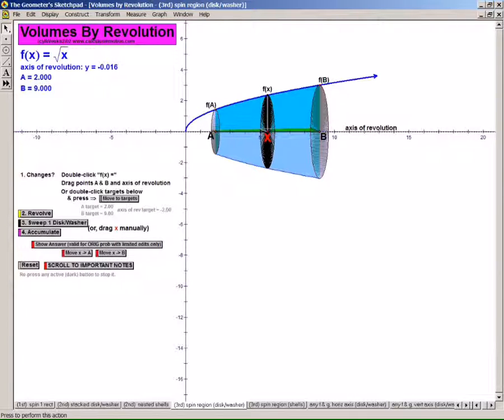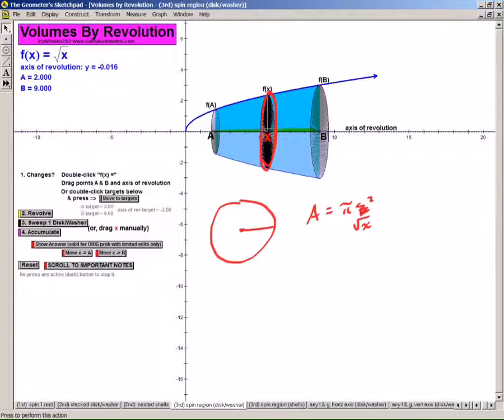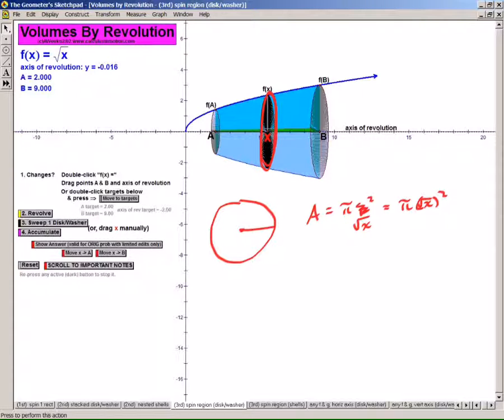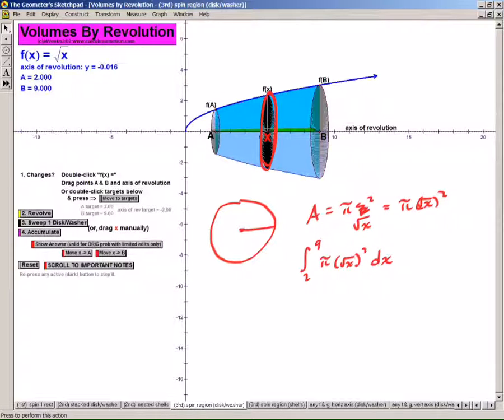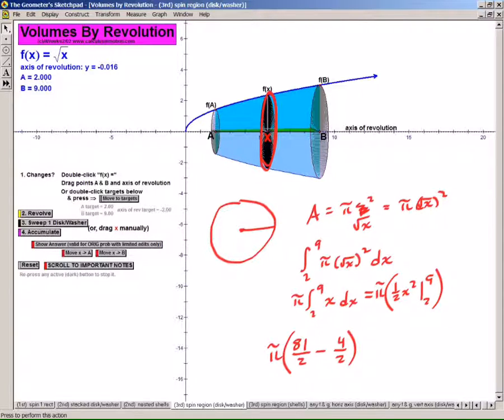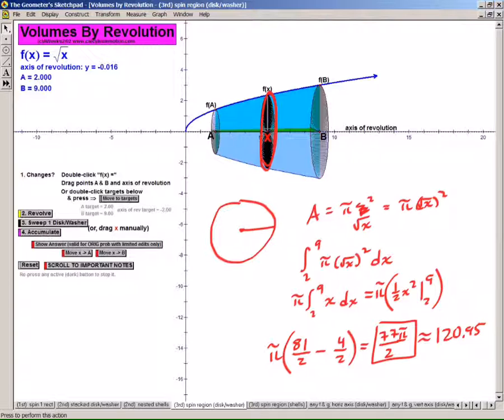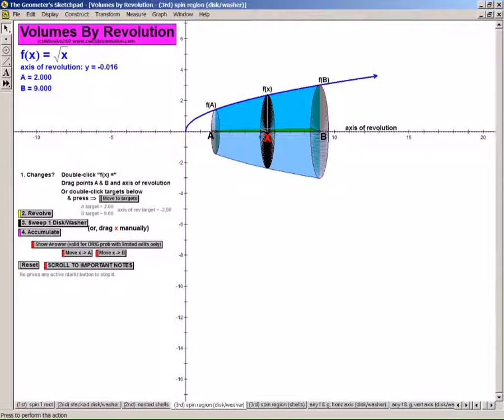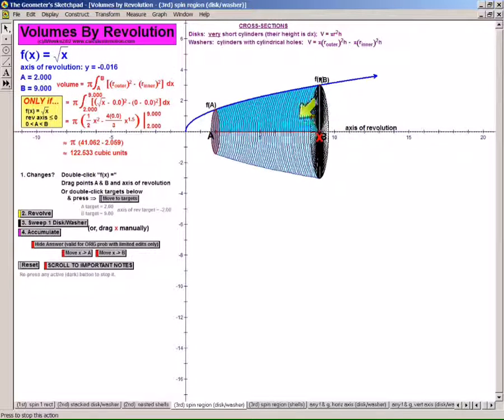Volume by revolution disc method intro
How do you find the volume using the disc method?